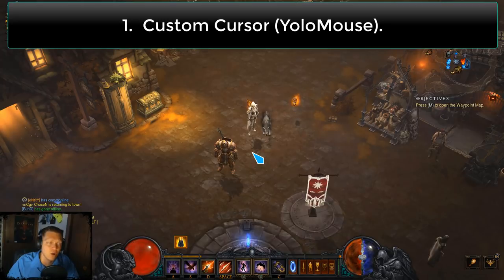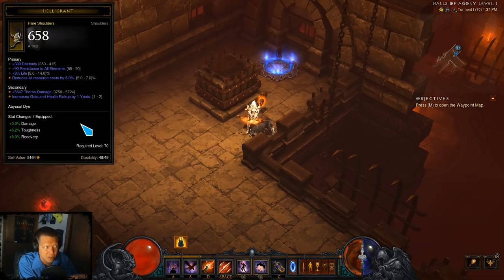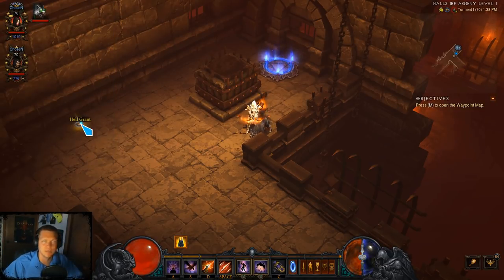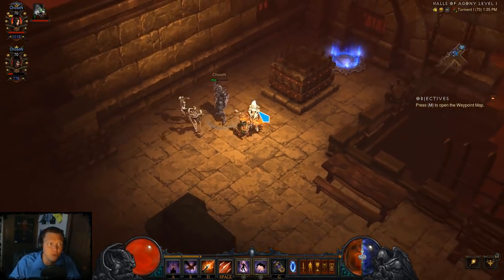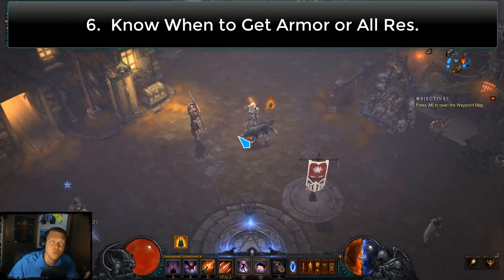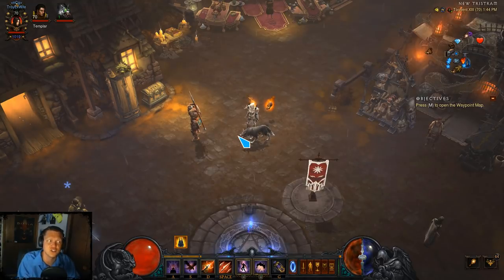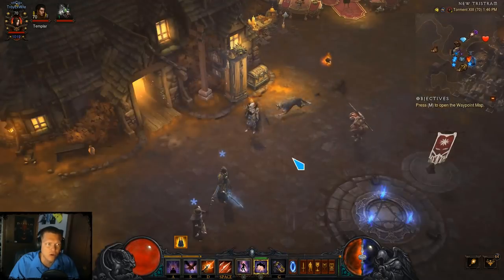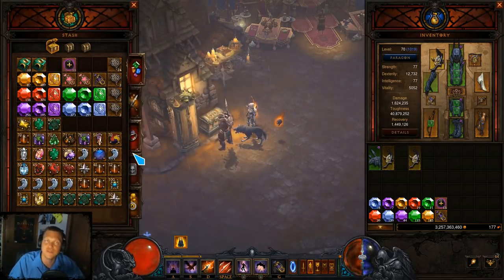[D3] 10 More Tips and Tricks to Know (Vol. 2)